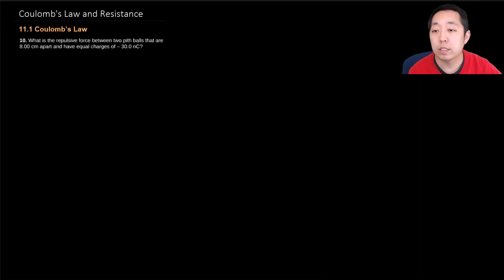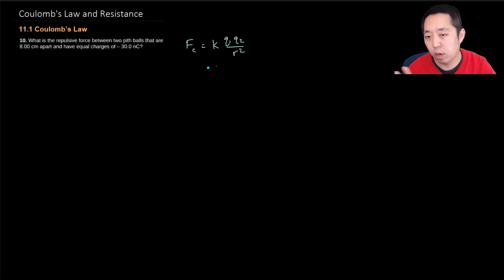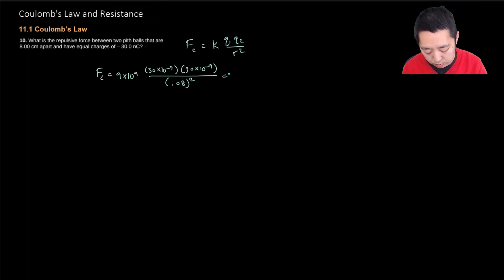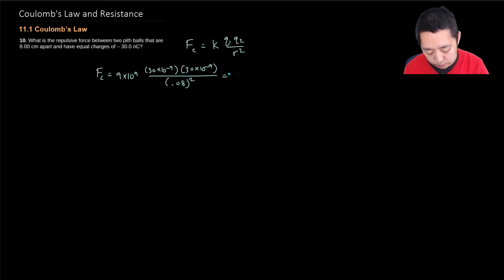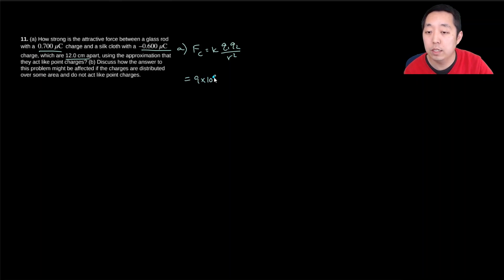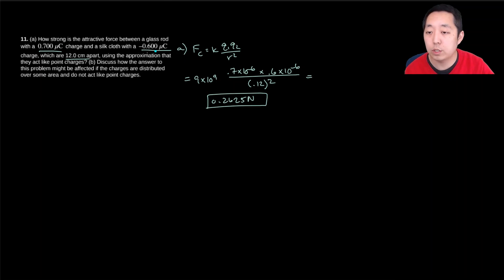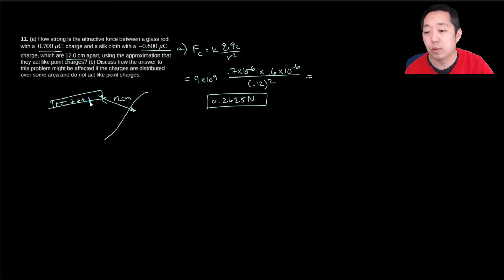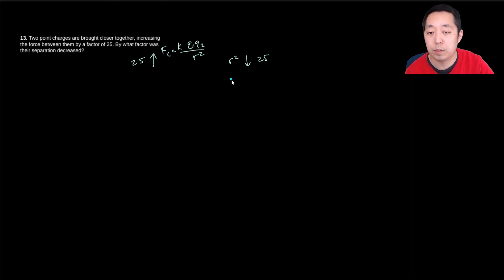Physics 1: Coulomb's Law (Electrostatic Force) Examples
Here I walk through the examples of using Coulomb's Law and the electrostatic force. This is only a preview, and I go through over 250 Physics examples and solutions on my website.